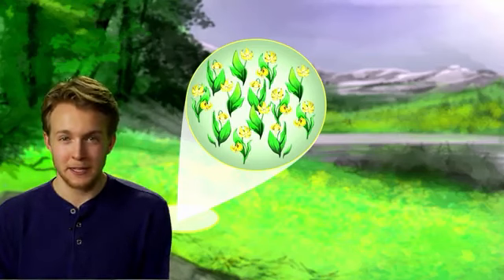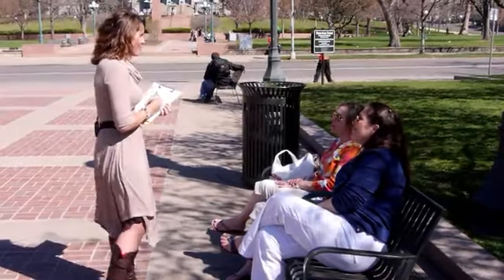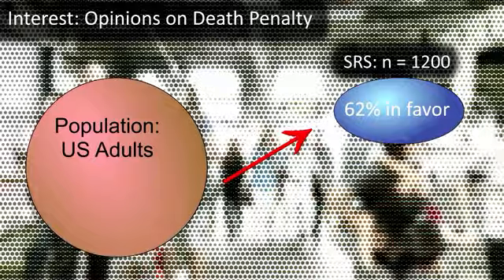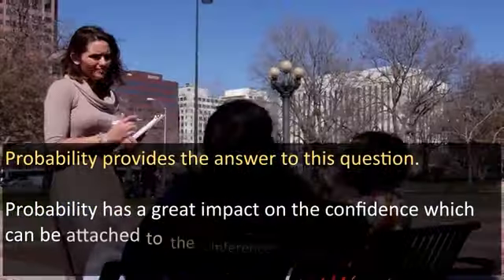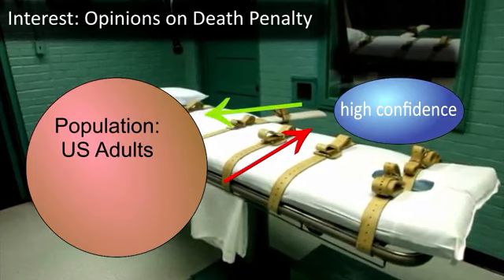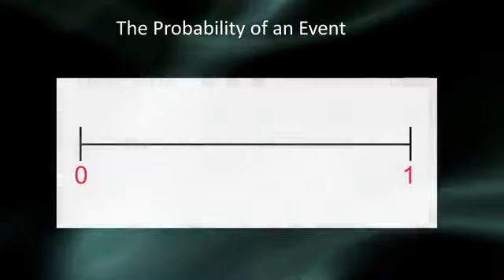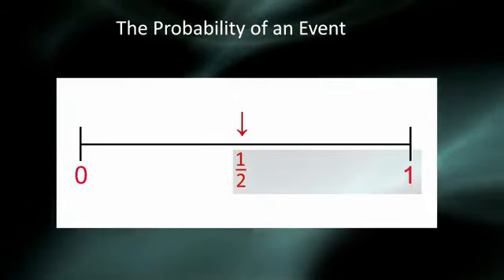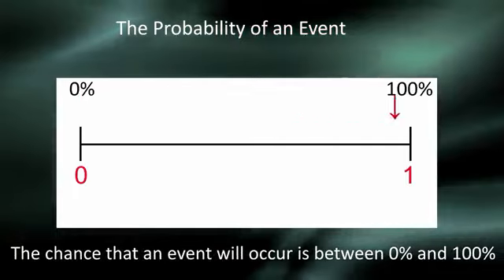01 01 The role of probability in inference